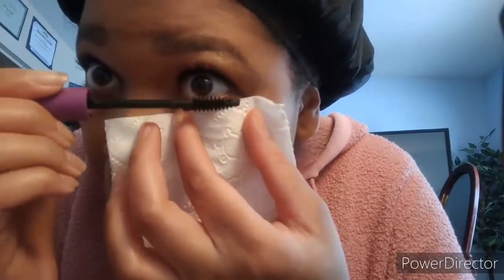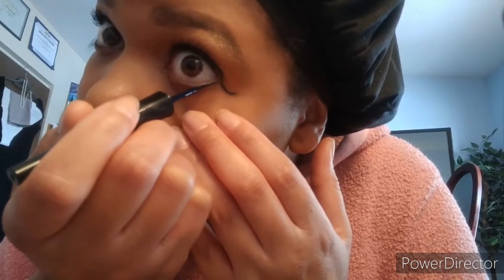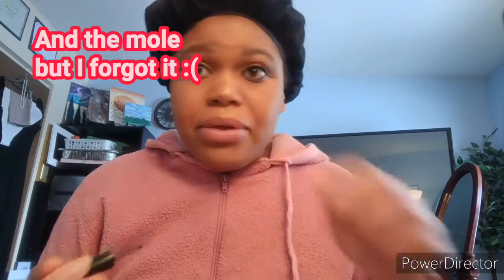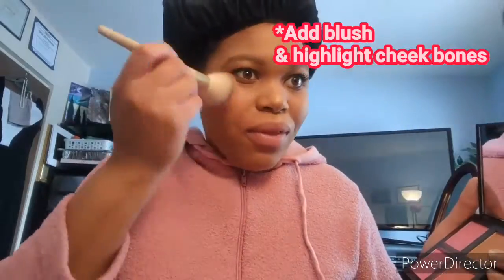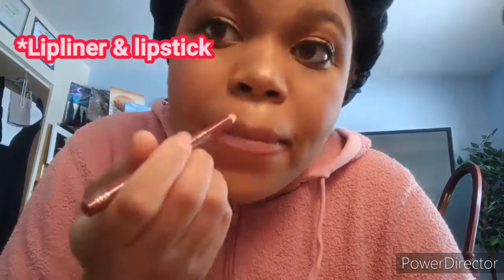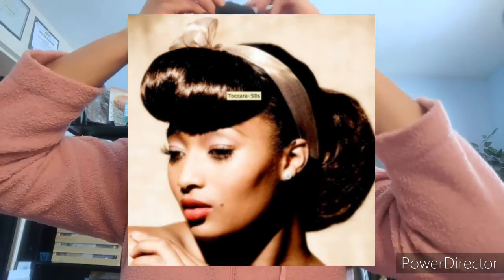60s Etta James Inspired Transformation!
Although I was rushing, I had a fun time creating this inspired look! What other looks would you like to see?!

Order tickets to see the virtual variety show “My Ti-Ahwaga Valentine”!
Premiering Friday, February 12th and Saturday, February 13th at 8:00 P.M.